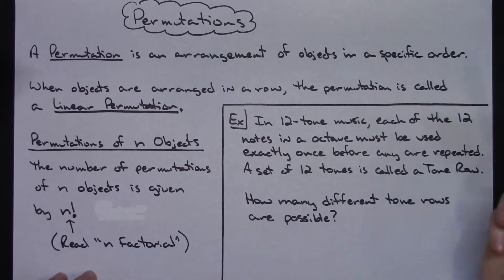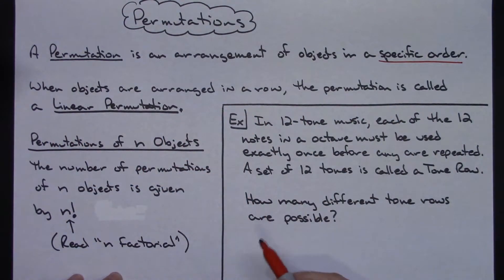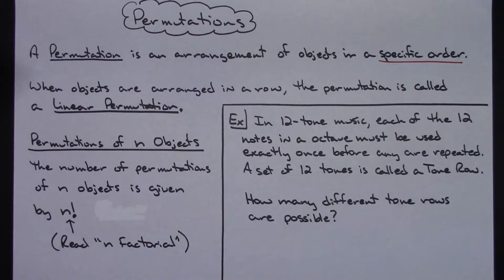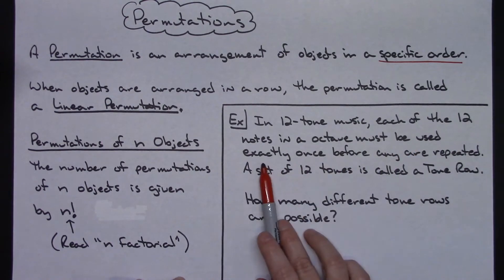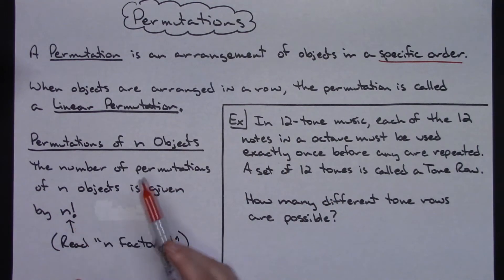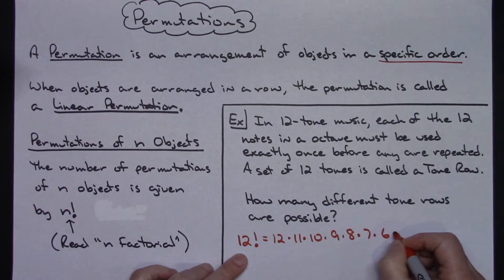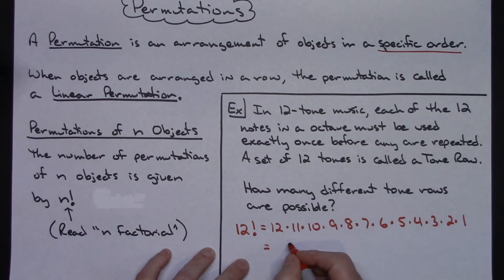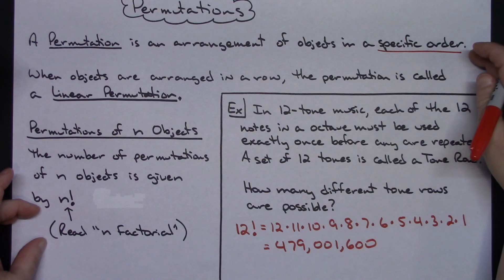An Introduction to Permutations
This video gives a brief introduction to permutations.